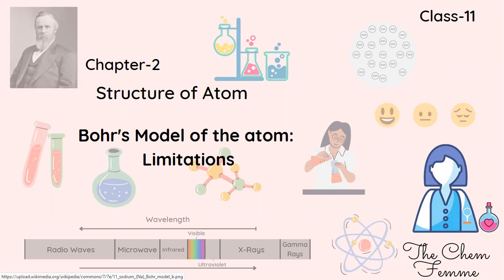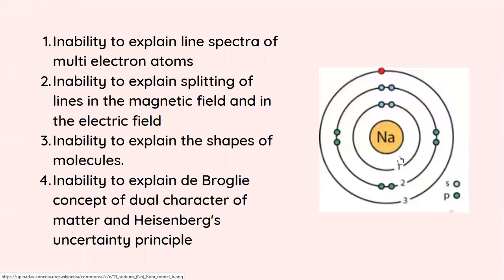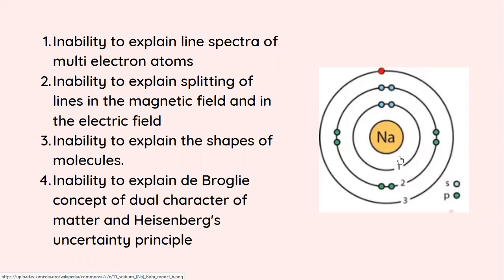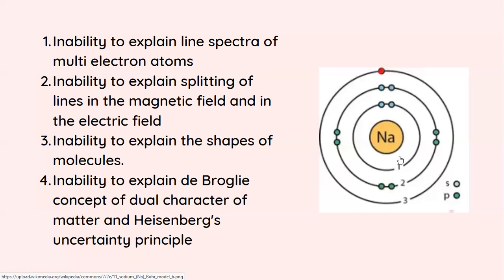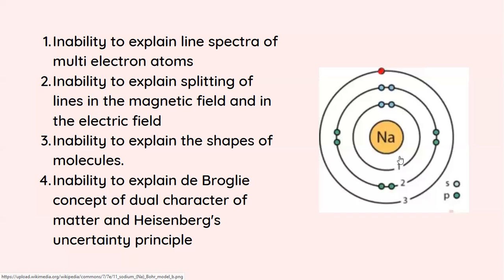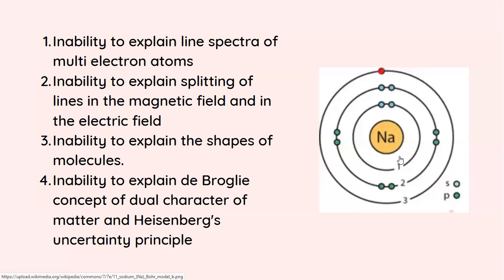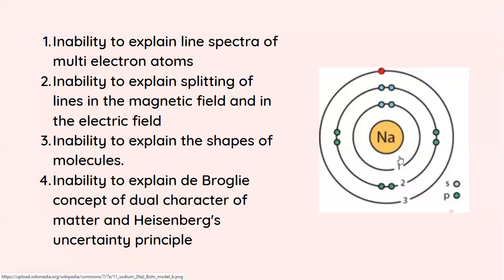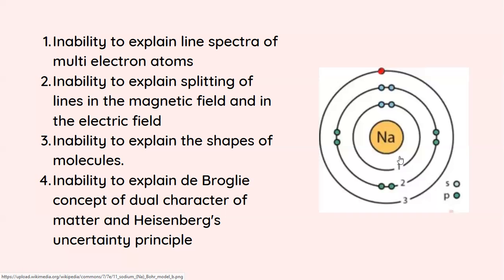Limitations of Bohr's Model of the atom (Structure of atom)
This video is about the fifth topic of the second chapter (Structure of atom).
What are the limitations of Bohr’s model of atom?
The images have been obtained from the following sources
Bohr model of Sodium
Check out the next video on the topic- Bohr's Model of the atom: Intext Questions